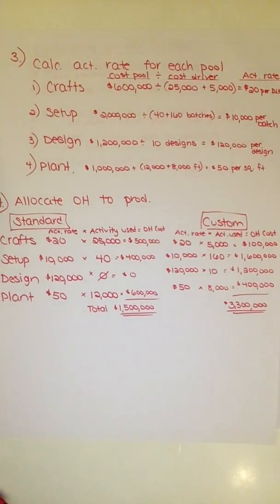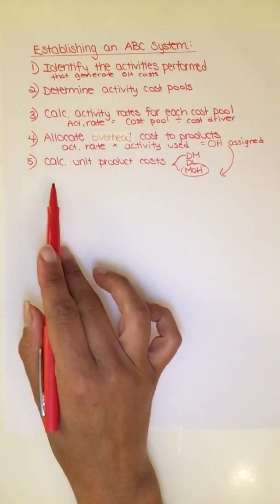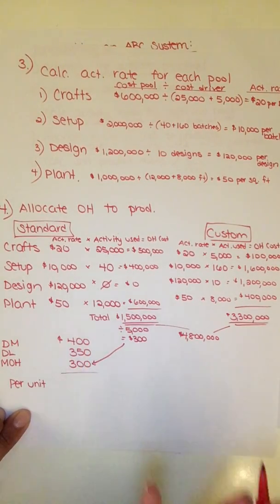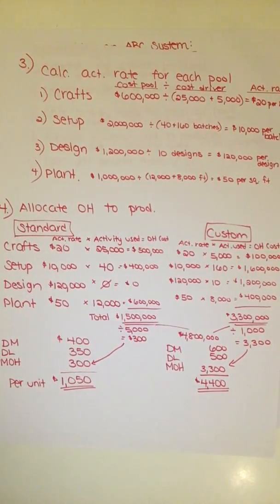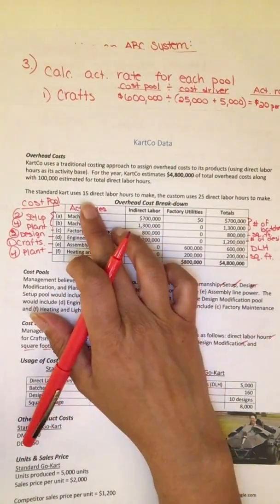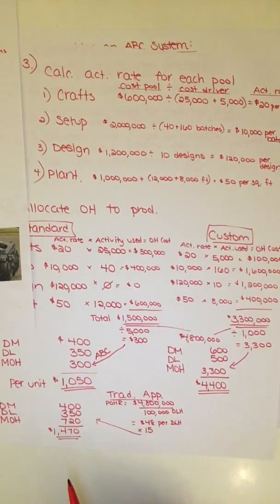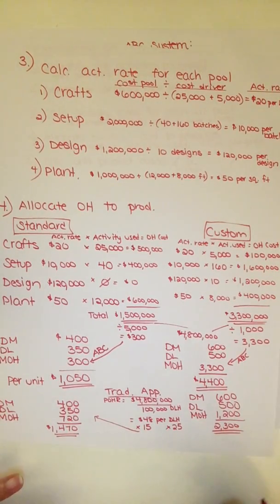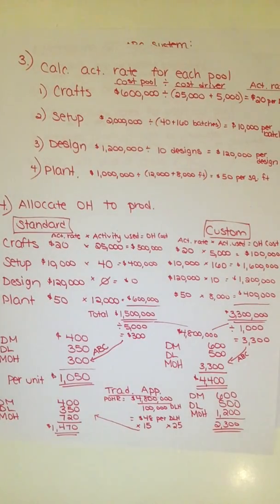Ch6, Video 5: ABC Steps 4&5 (KartCo), Example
Professor Thompson illustrates the fourth and fifth steps of setting up an ABC system with fictional company Kart Co.